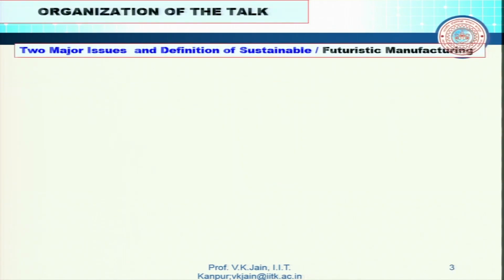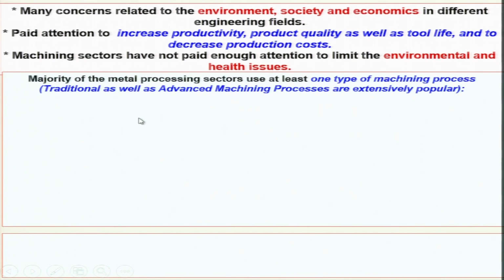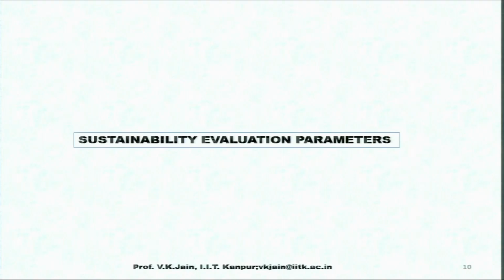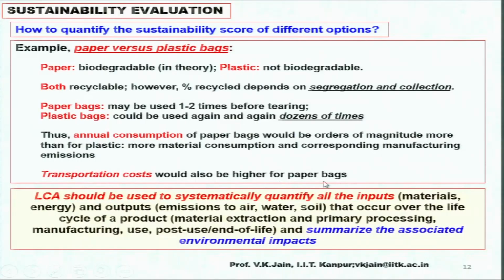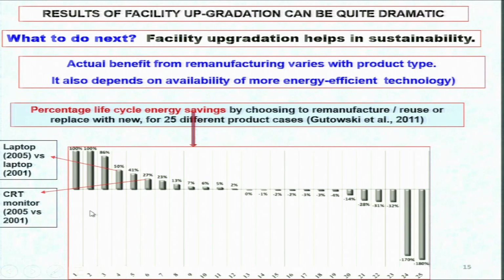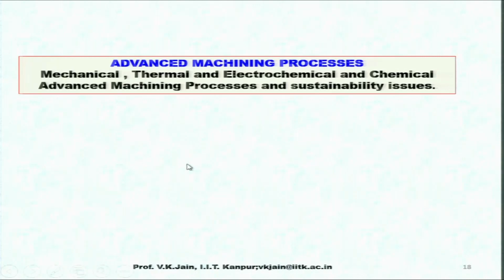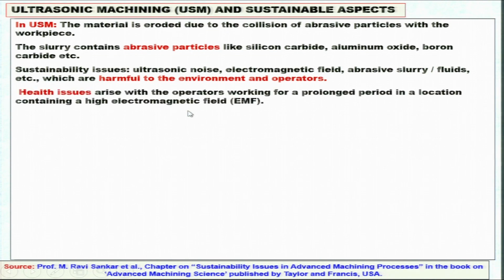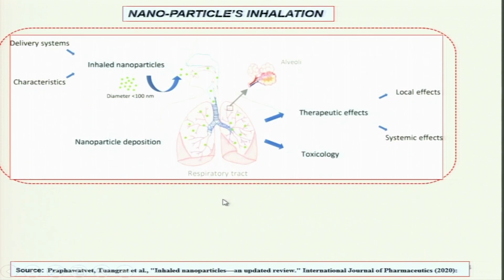Lec 37: Sustainability Issues in Micromanufacturing (Part- 1)